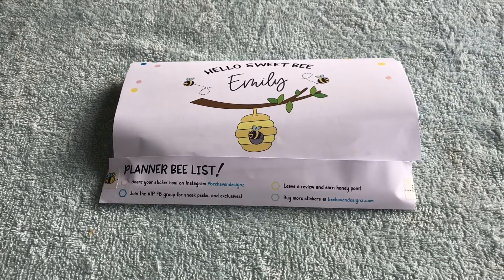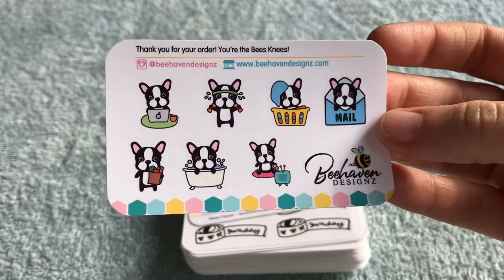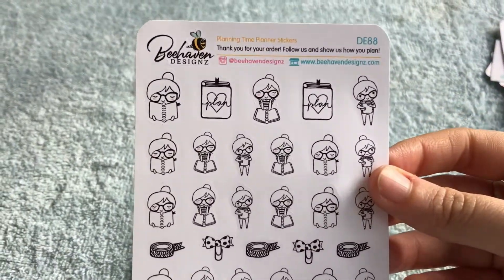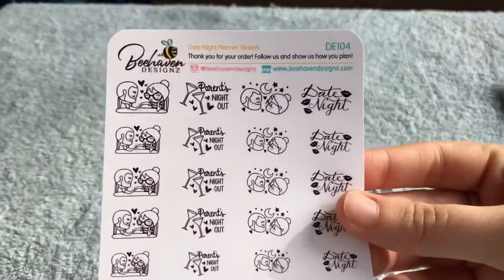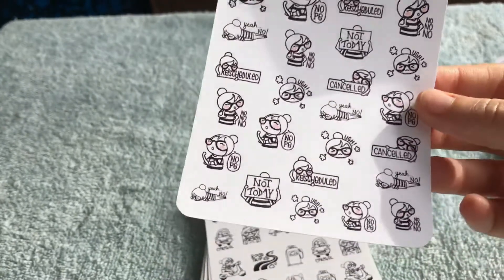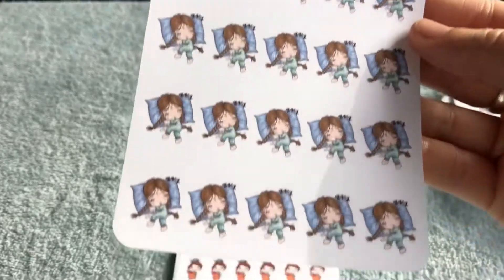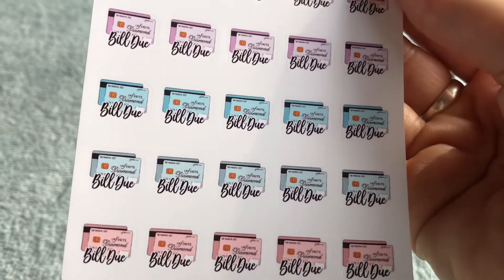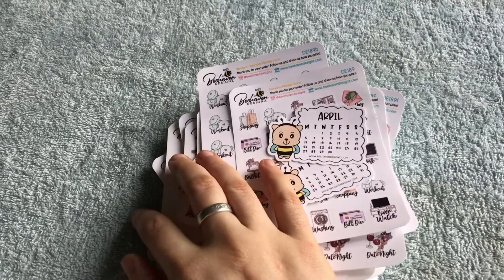Massive beehaven design haul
My very first order from Beehaven design! So excited and soooo many cute stickers